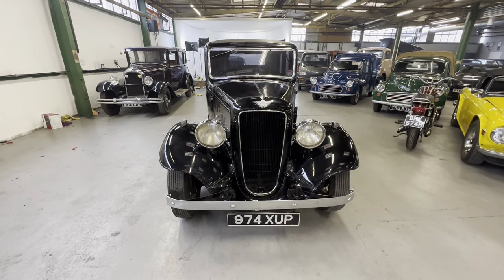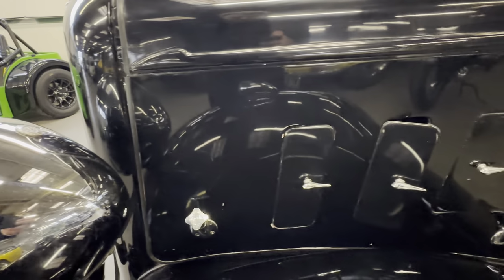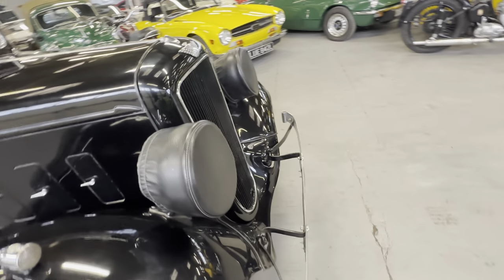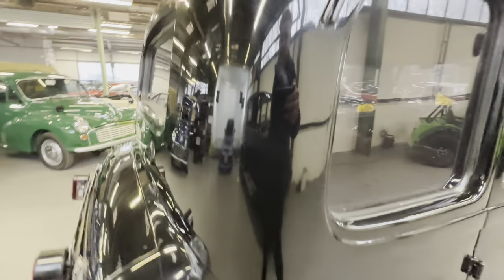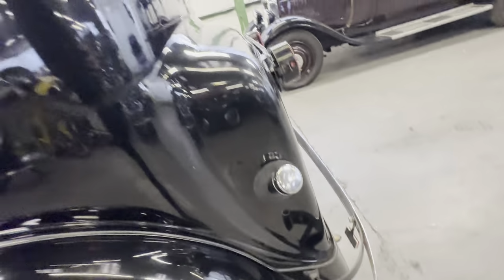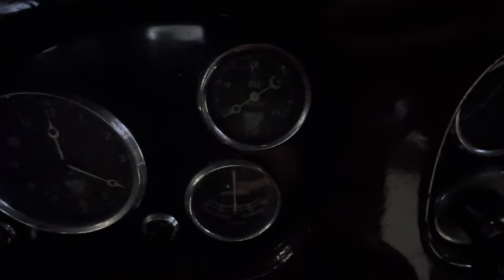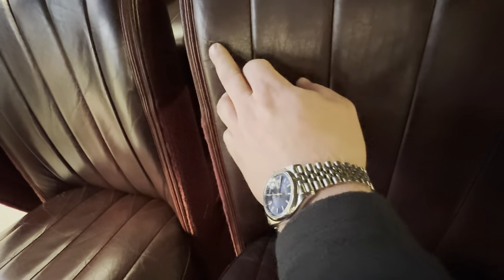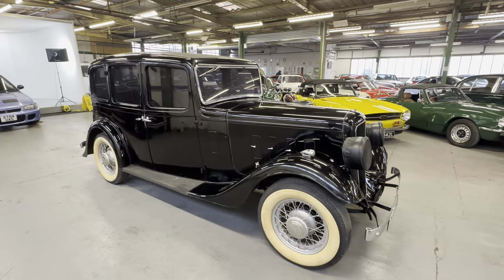Austin 12/6 Ascot Saloon